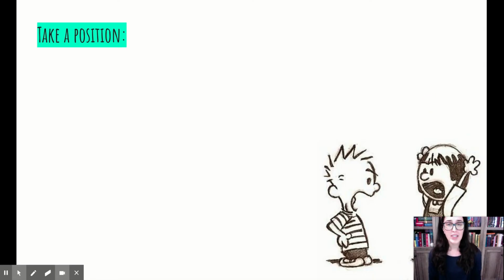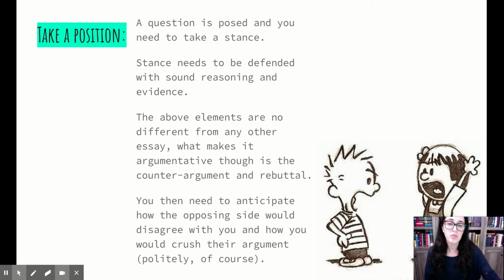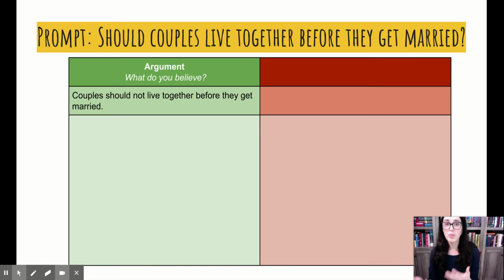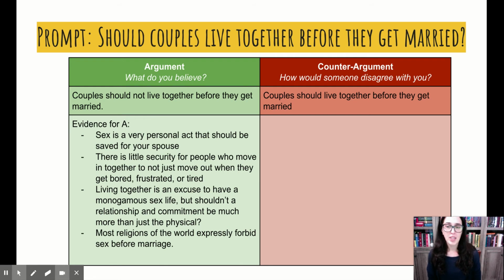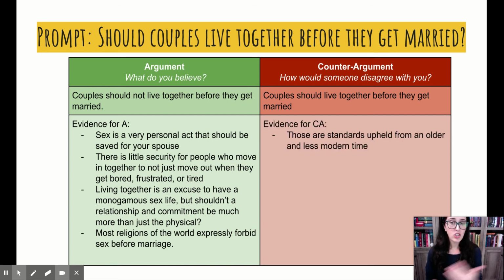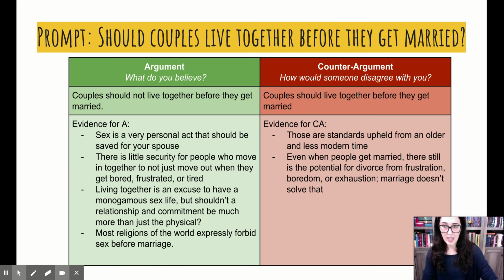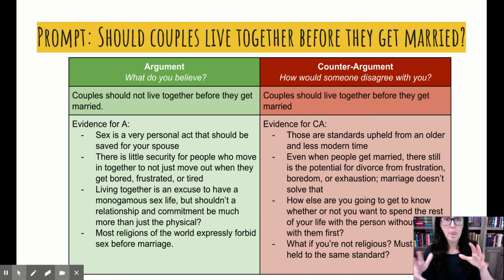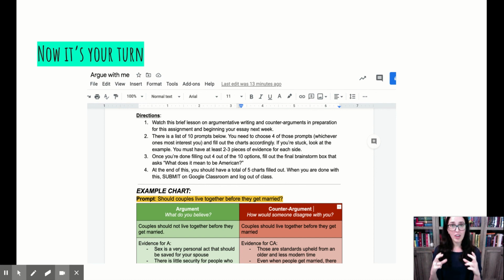Evaluating Two Sides of An Issue for Argumentative Writing